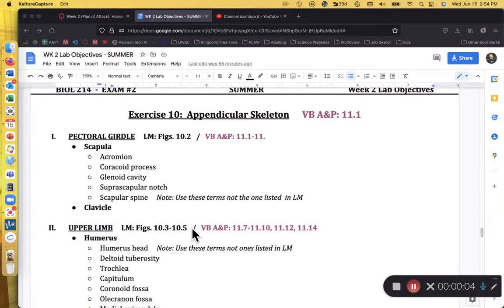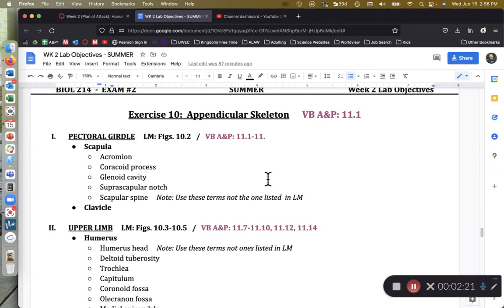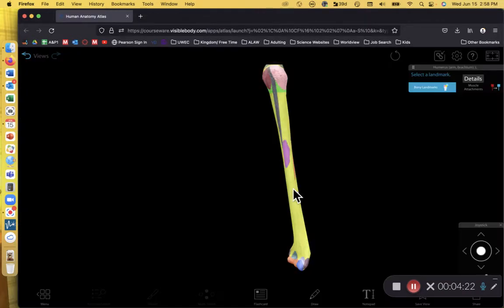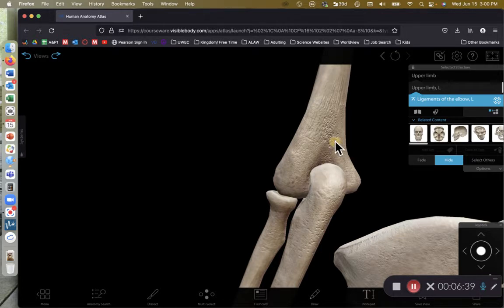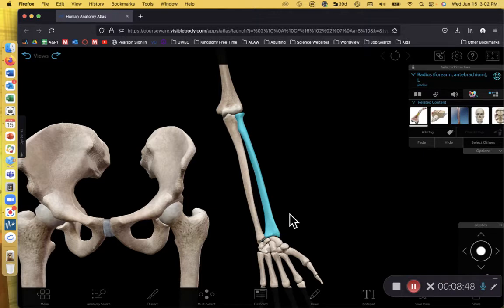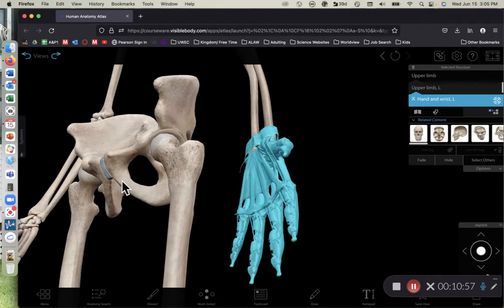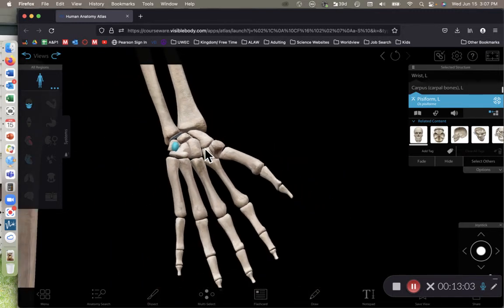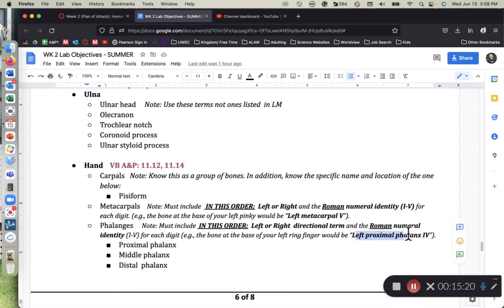BIOL 214 Lab Exercise 10 Bones of Upper Appendage